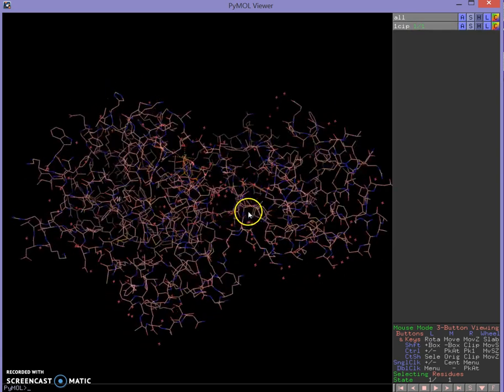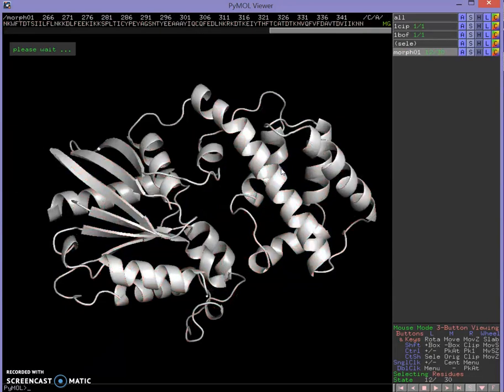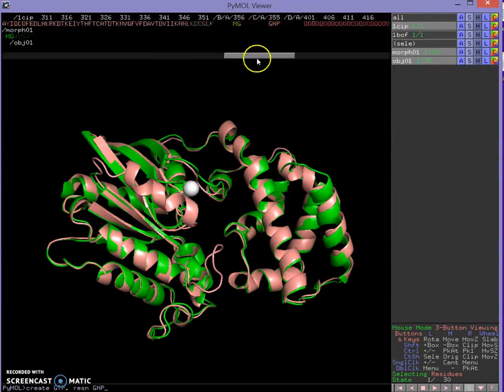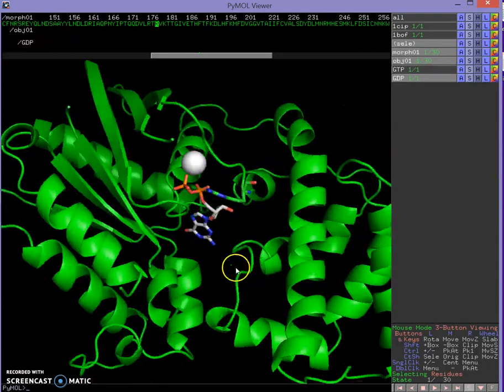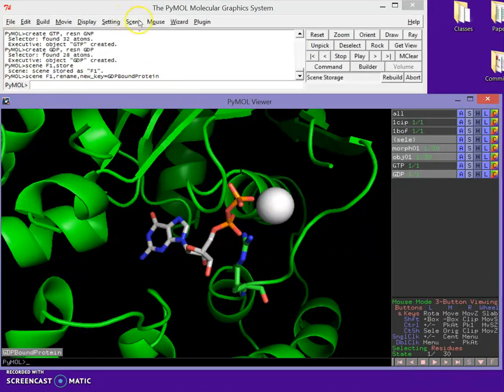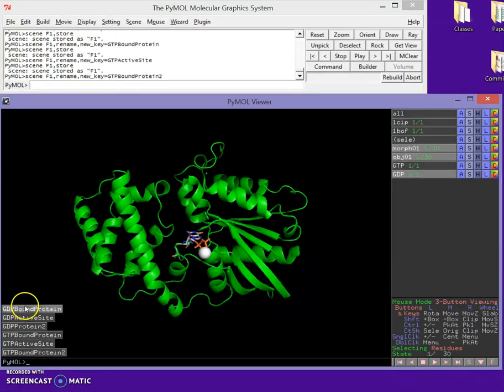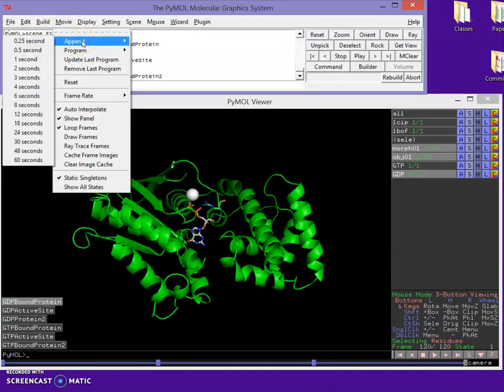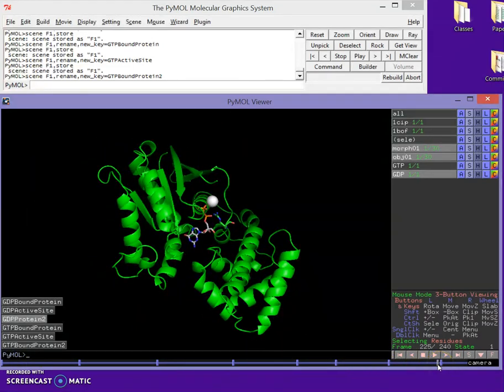CHEM 444 - PyMol -Making a G-alpha Movie - Part 1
Making a simple video showing the activation of G alpha - Part 1